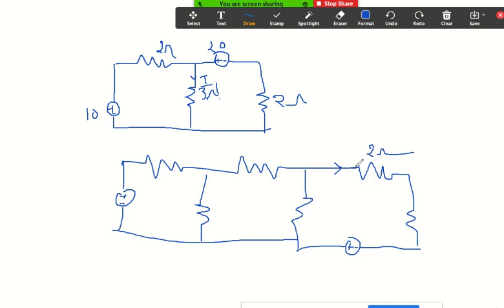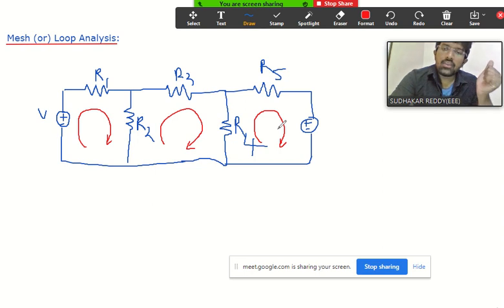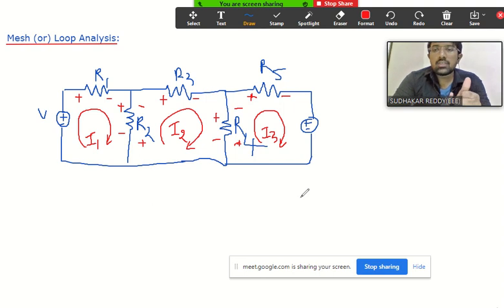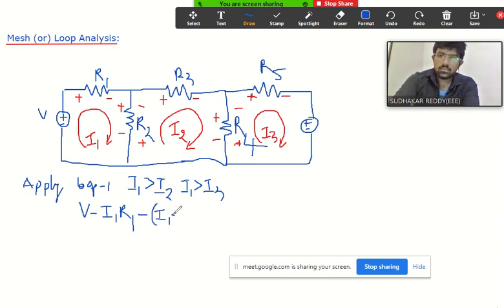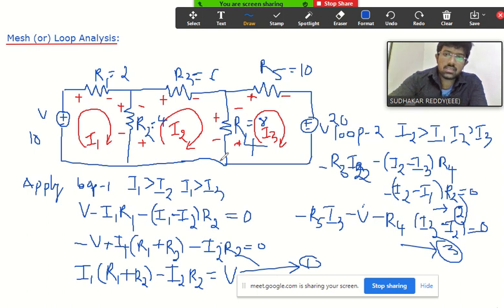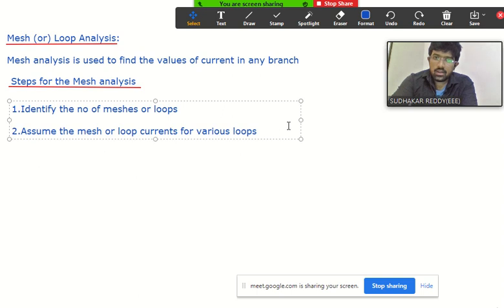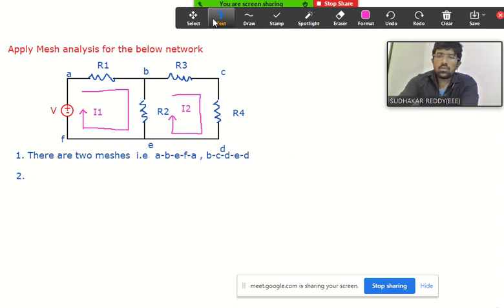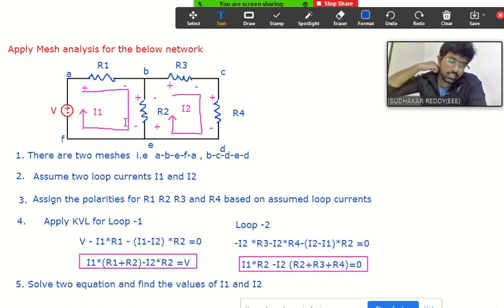Mesh Analysis to solve any type of Electric circuit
In this video you will understand how to apply mesh analysis to solve any type of network